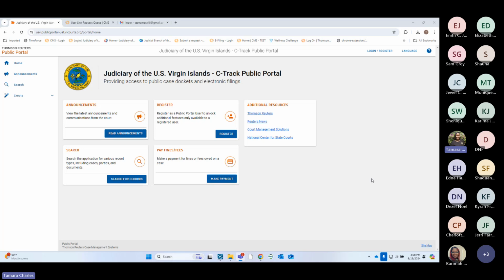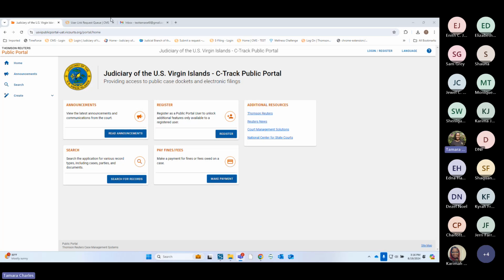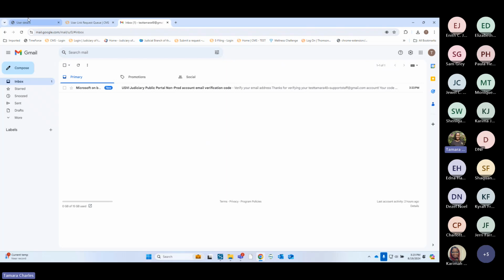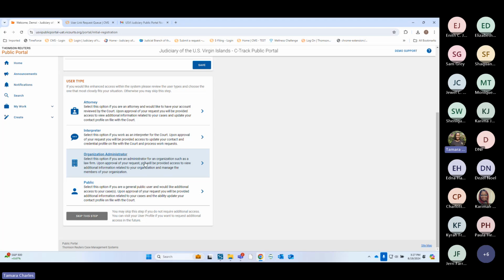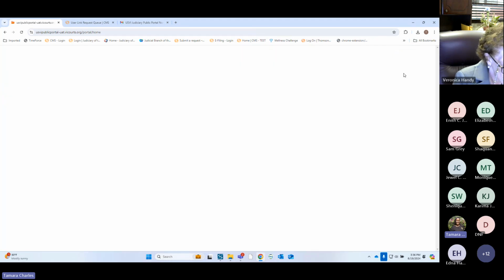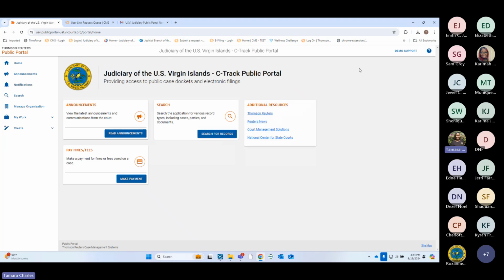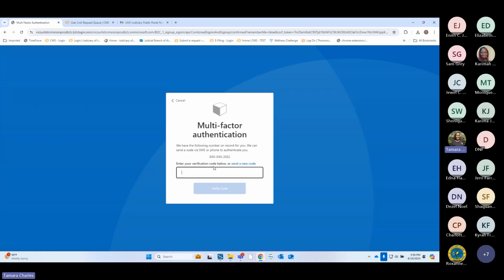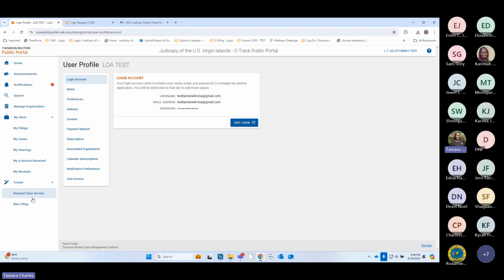Judicial Branch UAT Demo